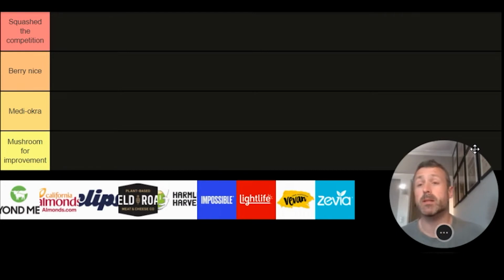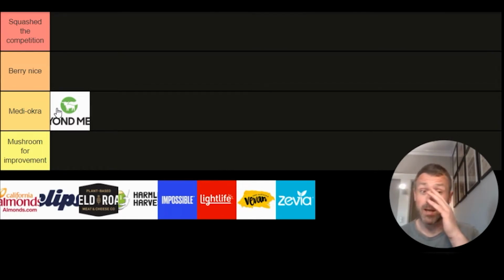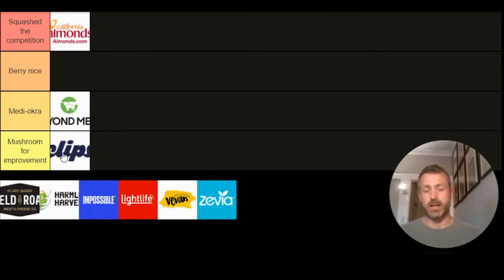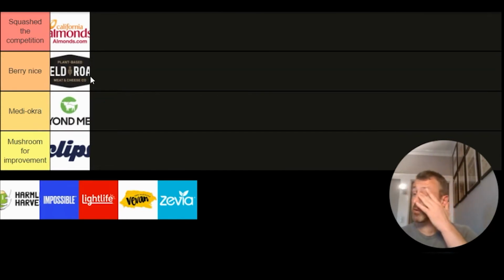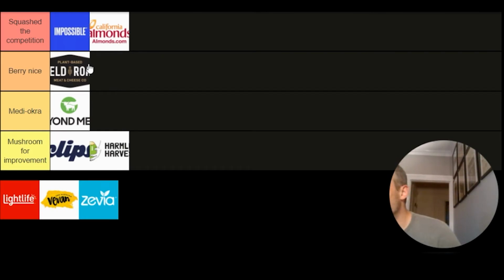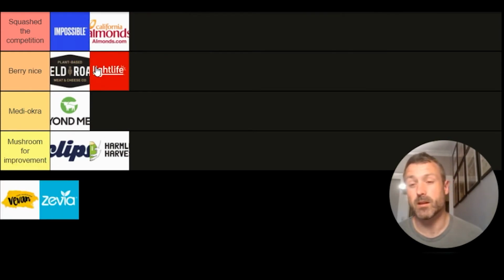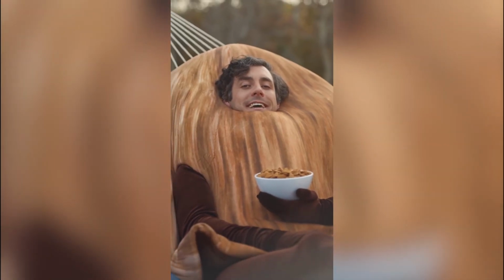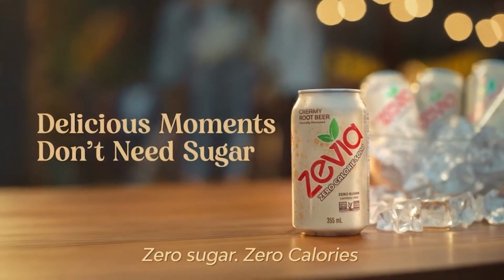Paid Social Expert Ranks Vegan Food Ads! | Facqt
Today, we’re looking at 9 social media ads from 9 vegan food brands to see which ones squashed the competition 🙌 and which ones need mushroom for improvement. 🍄

Chapters:
0:00 Introduction
1:21 Beyond Meat
2:37 California Almonds
4:17 Eclipse Foods
6:20 Field Roast
8:32 Harmless Harvest
10:51 Impossible Foods
12:09 Lightlife
13:26 Vevan Foods
14:57 Zevia
16:28 Social Ads